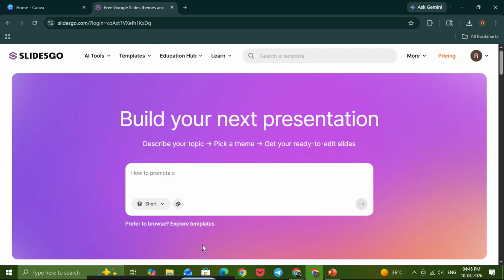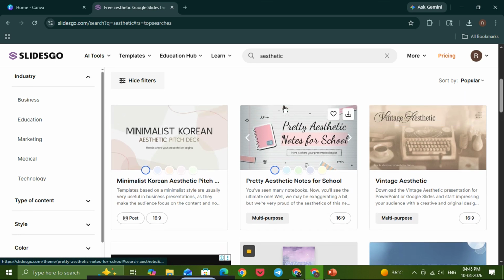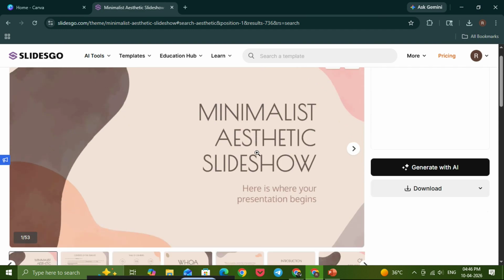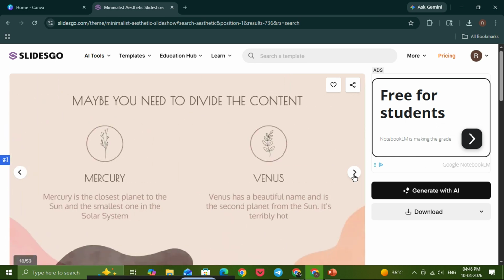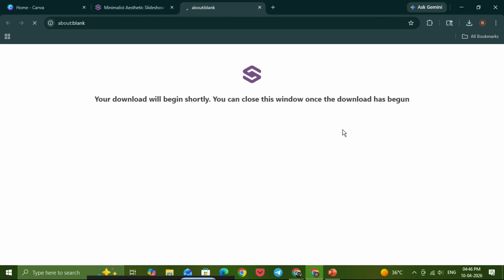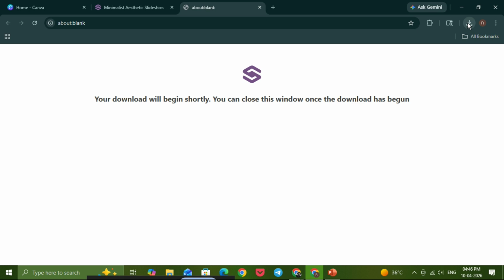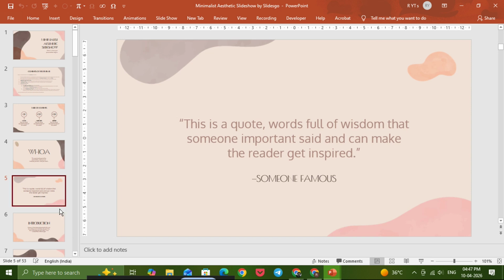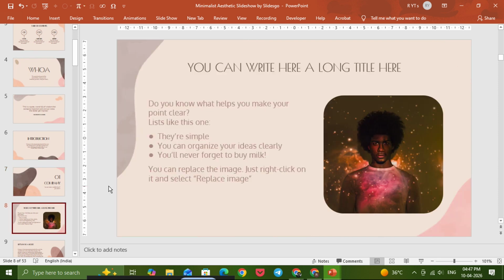How To Download Aesthetic PowerPoint Template From Slidesgo (Easy Guide)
Learn how to download an aesthetic PowerPoint template from Slidesgo, preview the slides, choose the best design, and open it in PowerPoint for easy editing.

🕚Timestamps:
0:00 Intro
0:24 Open Slidesgo and Search “Aesthetic”
0:50 Browse And Preview Templates
1:22 Download The Template In PowerPoint Format
1:53 Save The File And Open It In PowerPoint
2:18 Edit Text, Images, And Colors

✍️What You'll Learn In This Video:
• How To Search For Aesthetic PowerPoint Templates On Slidesgo
• How To Preview Slides Before Downloading
• How To Download A Template As A PowerPoint File
• How To Save And Open Slidesgo Templates In PowerPoint
• How To Customize Text, Images, Colors, And Fonts

💡Pro Tips:
• Use the search bar with specific style keywords like aesthetic, minimal, modern, or elegant.
• Always preview the full template before downloading so you know what each slide looks like.
• Choose .pptx if you plan to edit in Microsoft PowerPoint.
• Keep your brand colors consistent when customizing the template.
• Save a copy of the original file before making major edits.